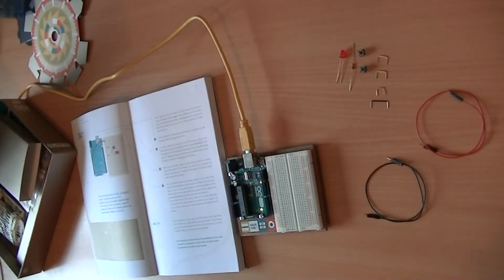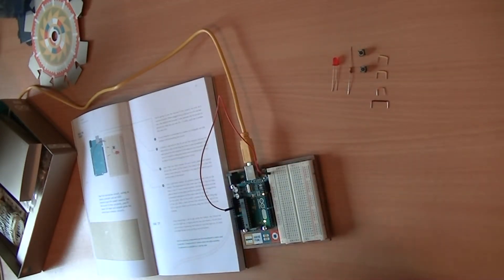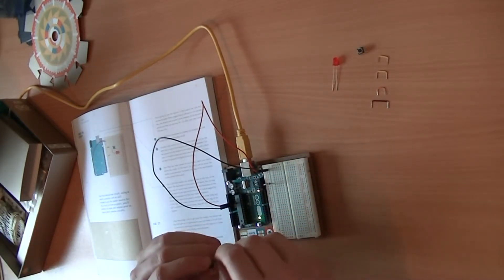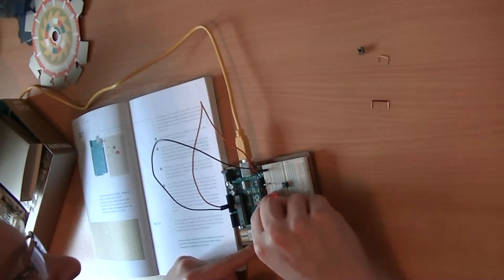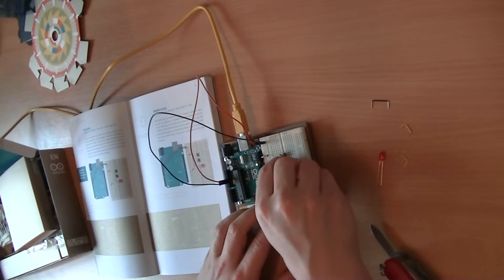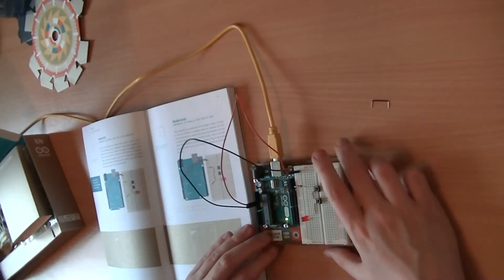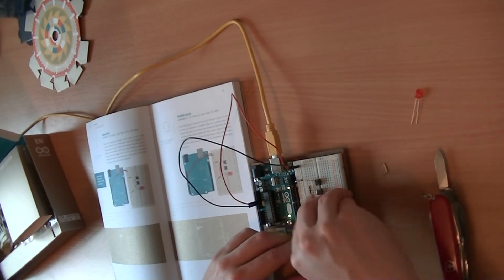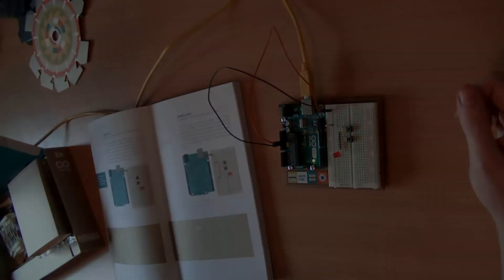Arduino Project 01 - Get To Know Your Tools